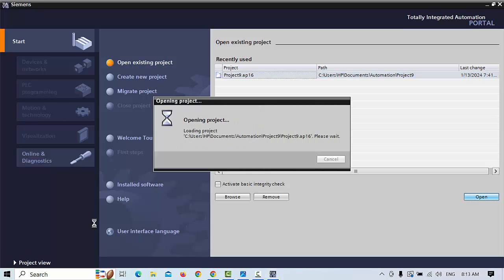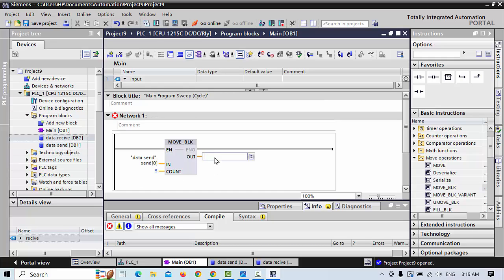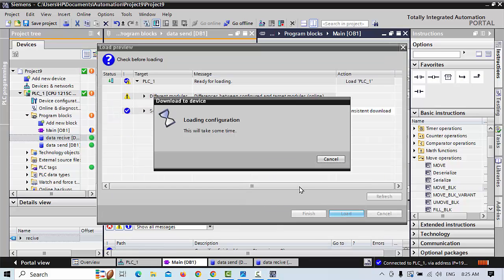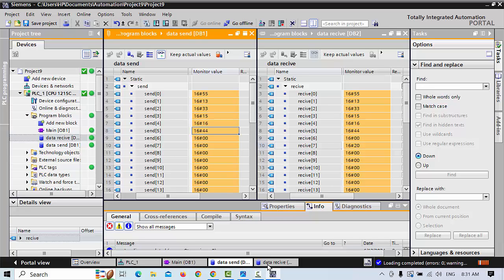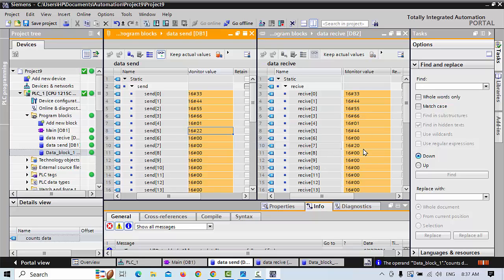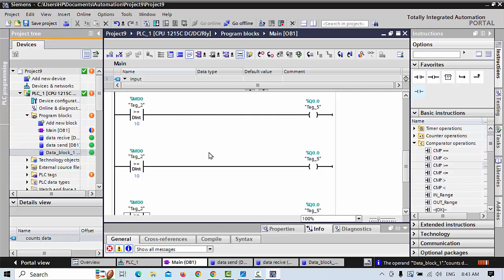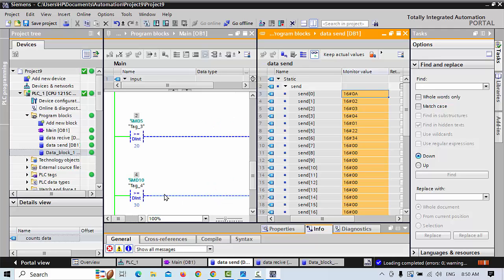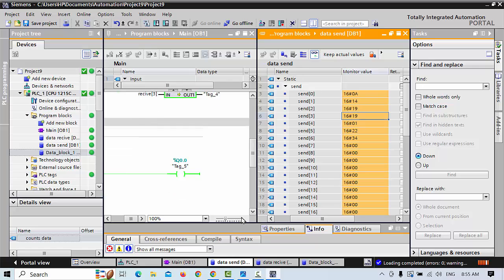Siemens S7-1200 PLC: Master the MOVE_BLK Instruction in TIA Portal | Complete Guide 2026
Unlock the power of efficient data handling in your industrial automation projects! In this in-depth guide from Parveen Automations, we provide a step-by-step walkthrough of the MOVE_BLK (Block Move) instruction for the Siemens S7-1200 PLC using TIA Portal V16.

This tutorial is designed for a global audience of automation engineers, technicians, and students who want to enhance their PLC programming skills. You will learn:

► The fundamental purpose and application of the MOVE_BLK instruction.
► How to configure the input (IN) and output (OUT) parameters correctly.
► Practical examples of moving entire blocks of data between Data Blocks (DBs).
► Key differences between MOVE_BLK and standard MOVE instructions.
► How to monitor the instruction's execution online for troubleshooting.

Whether you are optimizing an existing process or developing a new control system, mastering bulk data transfer is a critical skill. This video provides the clear, practical knowledge you need to implement the MOVE_BLK instruction with confidence.

This video is for educational and informational purposes only. The programming logic demonstrated is executed in a controlled simulation environment. Applying this logic to live industrial machinery without a comprehensive risk assessment, rigorous testing, and adherence to all applicable safety standards can result in equipment damage or serious injury.